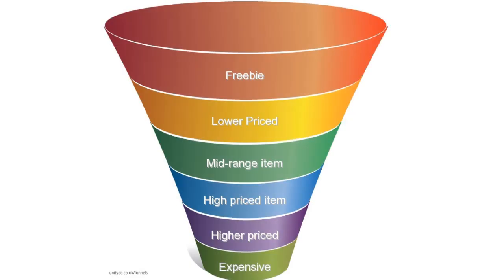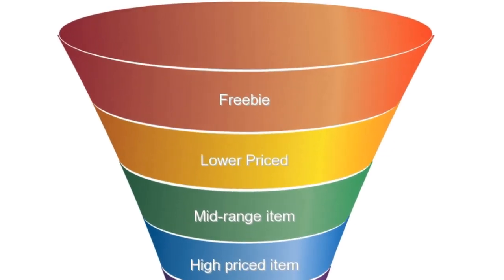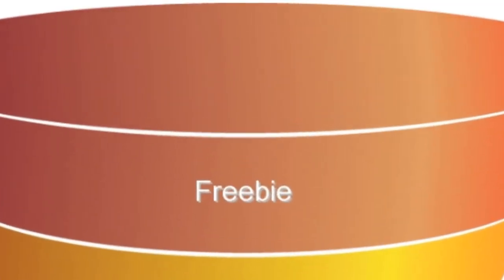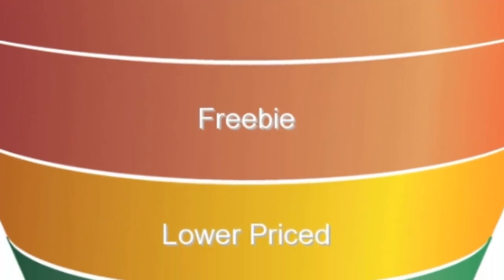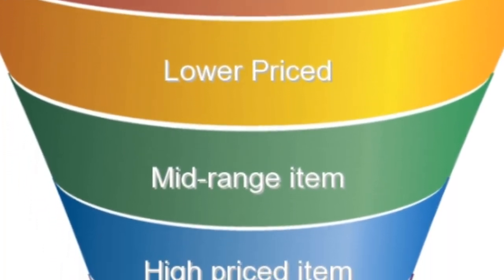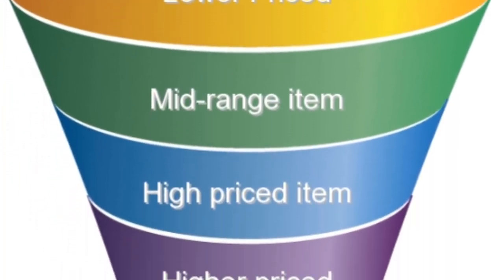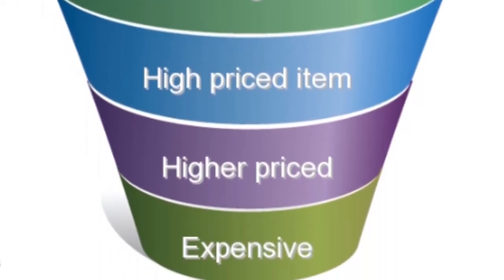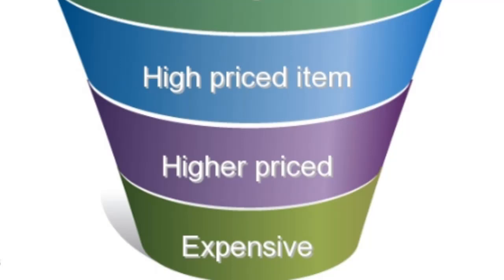Introduction to Sales Funnel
🚀 Master the Art of Building High-Converting Sales Funnels!
In this Sales Funnel Blueprint, we’ll walk you through the step-by-step process of creating a powerful sales funnel that converts visitors into paying customers.

In this video, you’ll learn:
✅ What a sales funnel is and why every business needs one
✅ The stages of a successful funnel: Awareness, Interest, Decision, and Action
✅ How to create irresistible lead magnets that attract your ideal audience
✅ Crafting compelling landing pages and opt-in forms that drive conversions
✅ Email sequences and follow-ups to nurture leads into buyers
✅ Tools and strategies to automate and optimize your sales funnel for maximum ROI

💡 Whether you’re a business owner, marketer, or entrepreneur, this guide will help you unlock the power of sales funnels to grow your business and increase your revenue.

✨ Start building your sales funnel today and watch your sales soar!